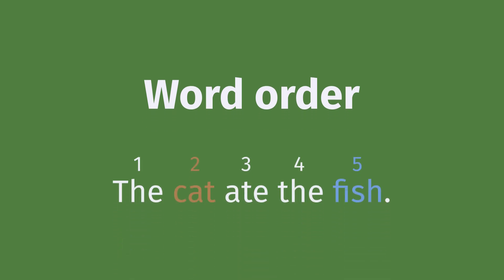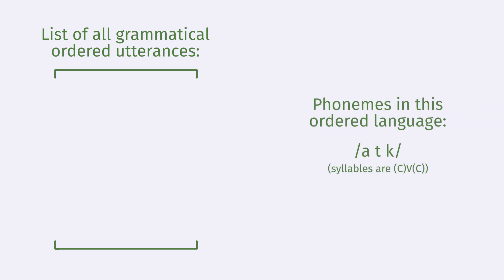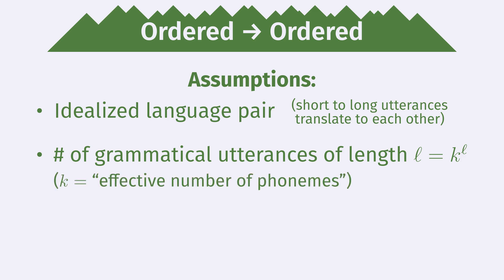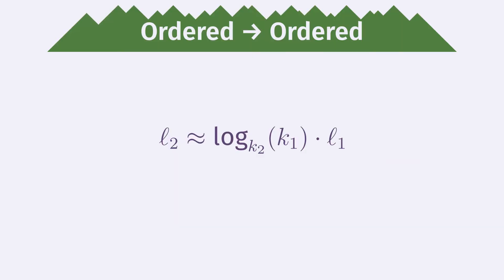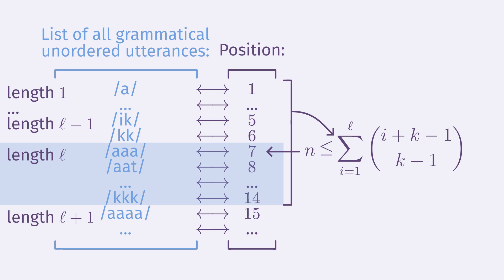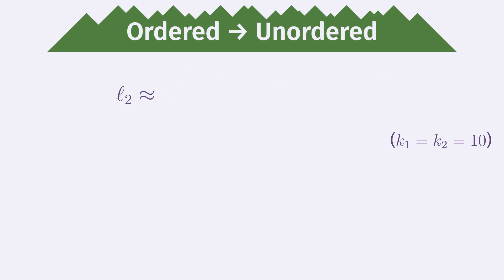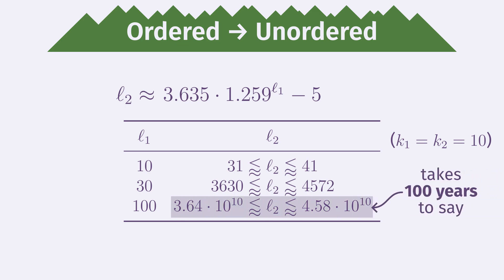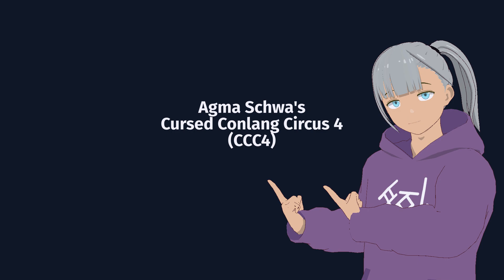Can a language have free phoneme order? (SoME4)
In all natural human languages, the order of the sounds/signs (phonemes) in an utterance conveys information. But is it possible for a language to convey no information with phoneme order? And if so, what properties does such a language have?

This is a Summer of Math Exposition 4 (SoME4) submission.

Sections:
00:00 Intro
00:46 Abstraction
01:47 Are unordered languages possible?
03:56 How long are ordered utterances?
06:56 How long are unordered utterances?
12:02 Information theory
15:23 Outro

Notes:
- 00:15: Thanks to NexMaster CZ for providing me with the Czech example sentence and helping me understand it! Literal English translation done by me.

Assets used:
- 00:06: Drawing of a cat eating a fish modified from an illustration by Irasutoya/いらすとや
(Irasutoya provides free clip art, with remixing allowed, for both commercial and non-commercial use under weak conditions.)
- 00:15: Czech example sentence from the 19th century poem "Máj" by Karel Hynek Mácha, one of the most famous pieces of Czech literature